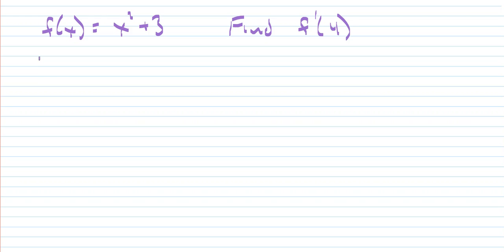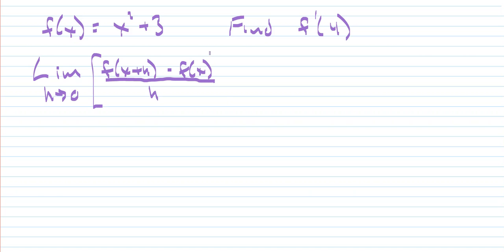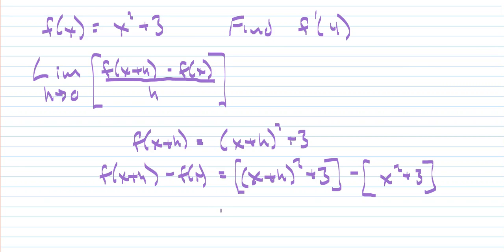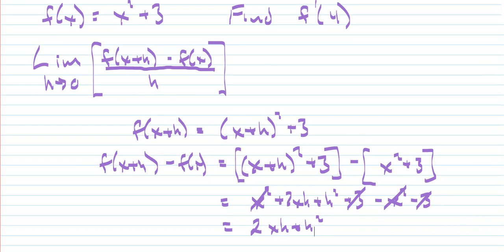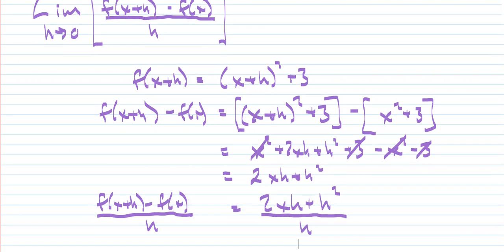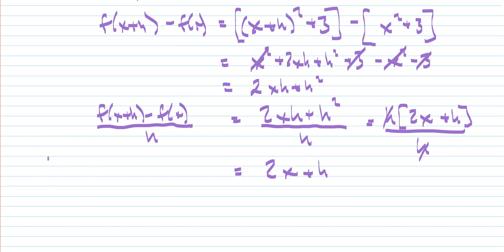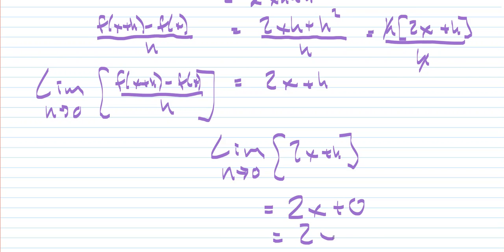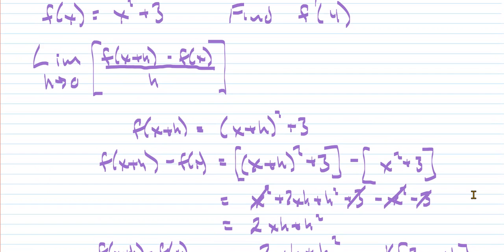Finding Derivative Using Limit Definition